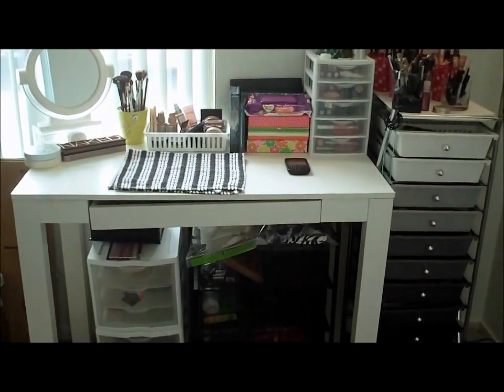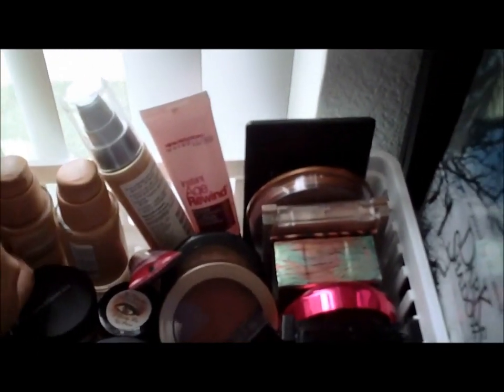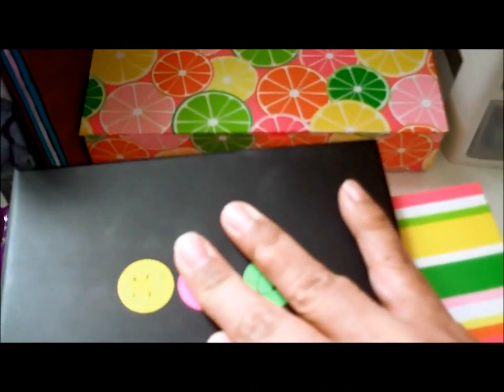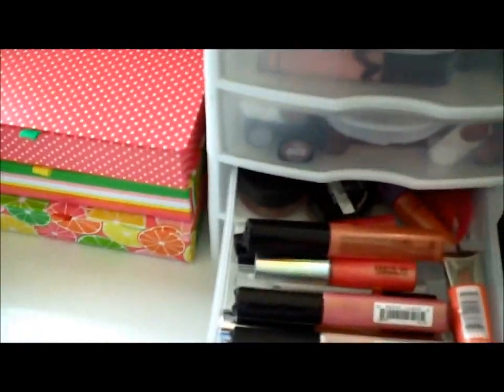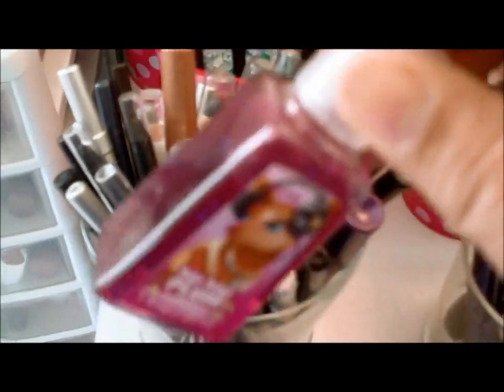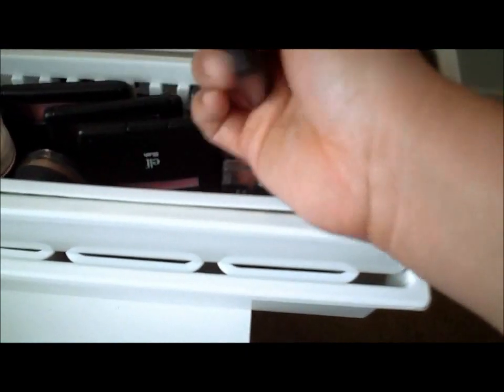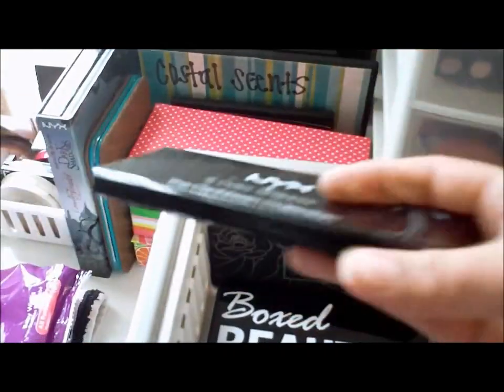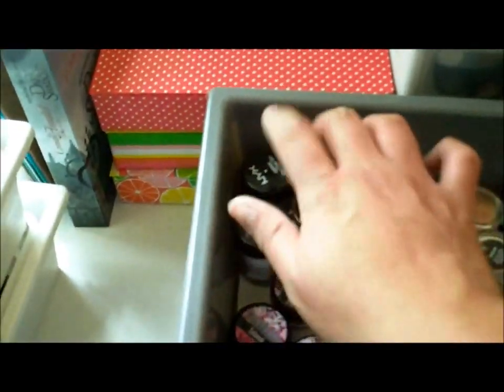My Makeup collection Part 1 (REUPLOADED)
SORRY I HAD REUPLOAD THIS VIDEO DUE TO YOUTUBE "FIXING" IT AND IT WAS FUNKY!
I hope yo guys enjoy this highly requested video. Please do not take this as me bragging or anything, I love watching makeup collection videos. I love seeing different storage ideas andIi might see something in someone collection that
I love. Please enjoy:) DON'T FOEGET TO CHECK OUT PART 2!!!
Let Honey know i sent you :)